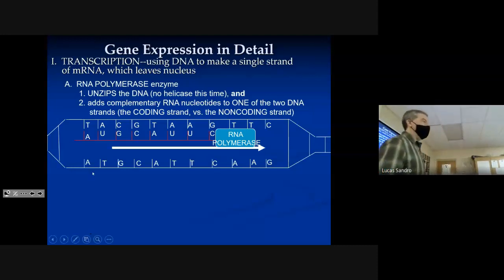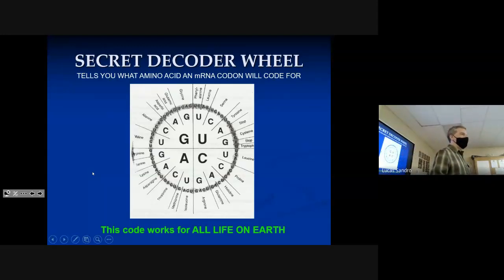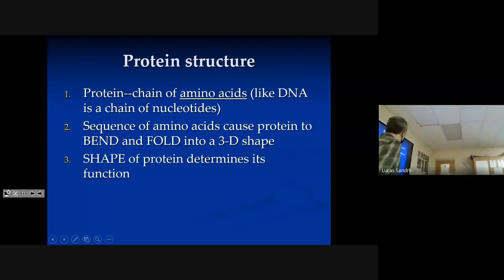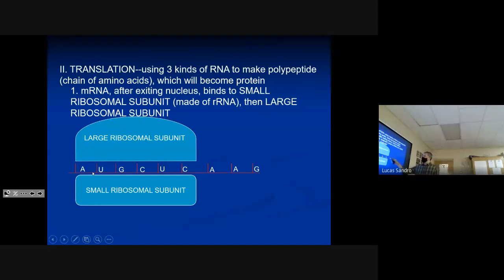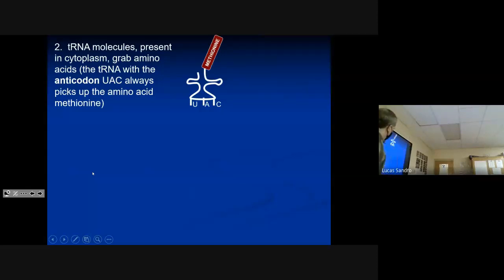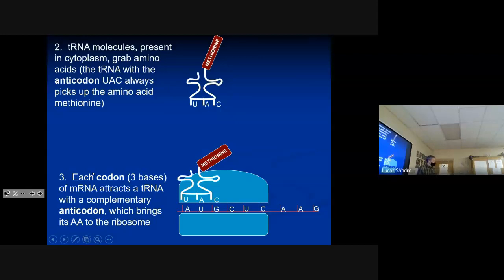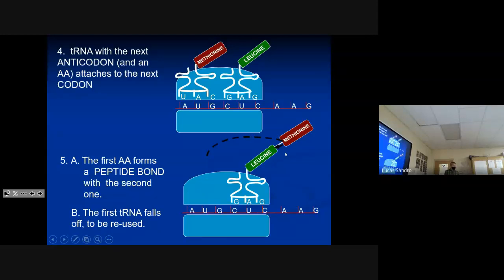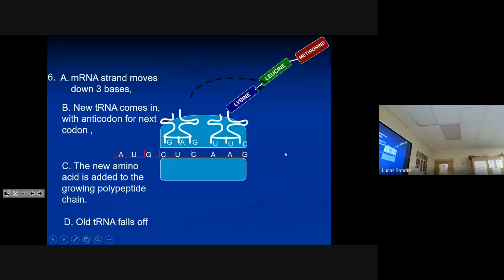CP 2-23 translation